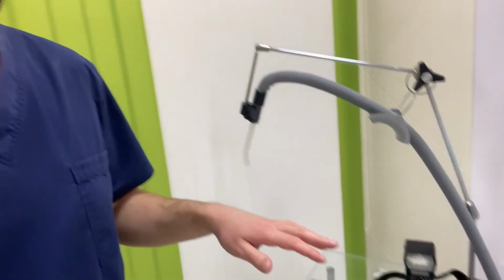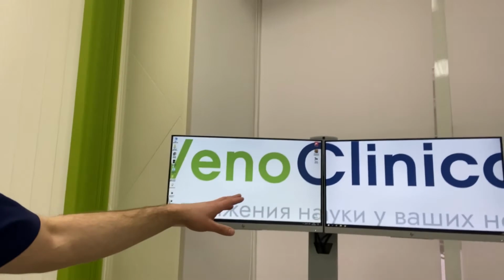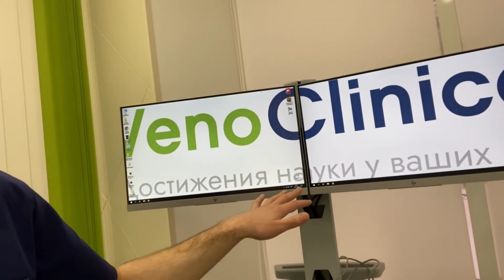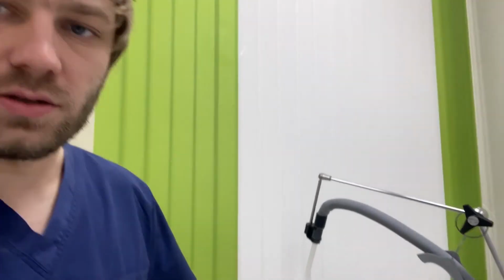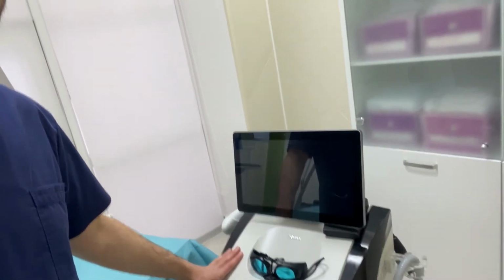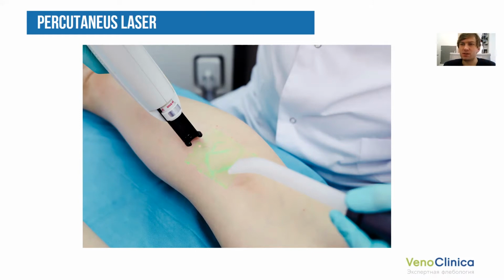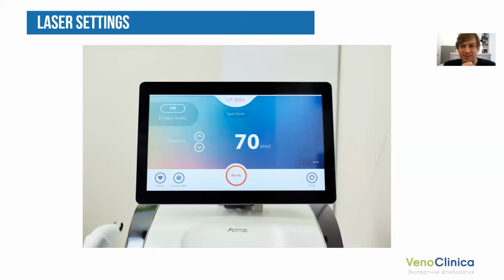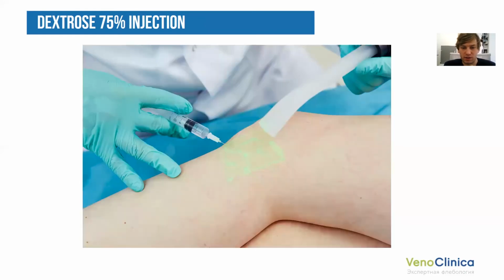Dr. Denis Borsuk, CLaCS, presentation on VAICON 2021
Presentation of Dr. Denis Borsuk about CLaCS on 14th Annual Conference of Venous Association of India (23-24 January, 2021)